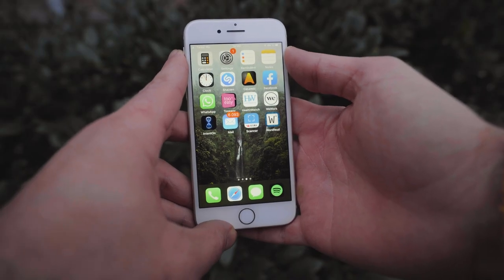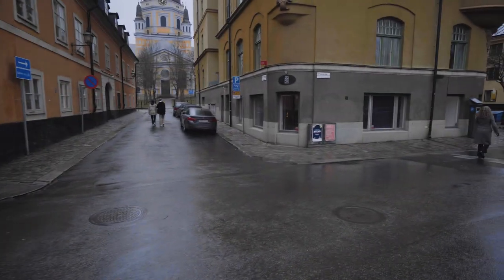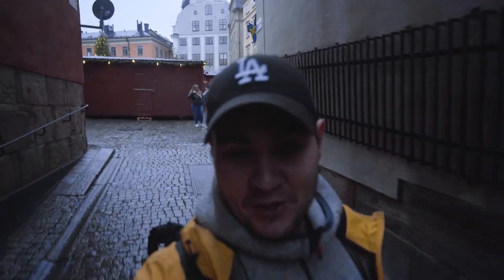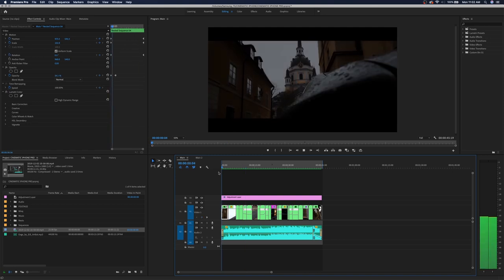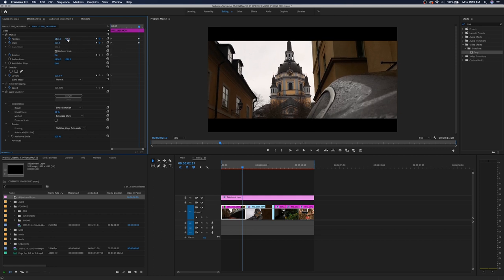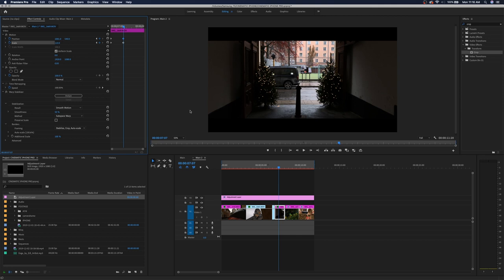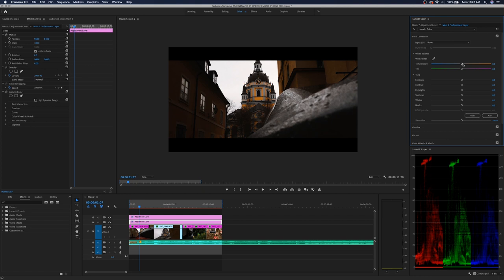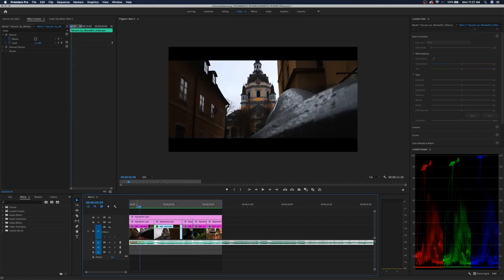Cinematic B-ROLL With A SMARTPHONE!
This is how I shoot cinematic B-Roll with my phone!